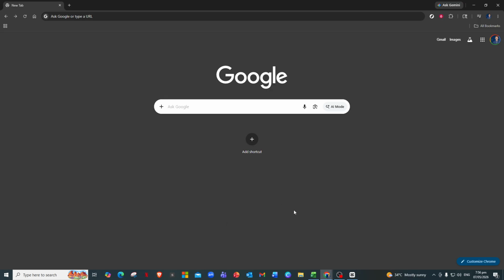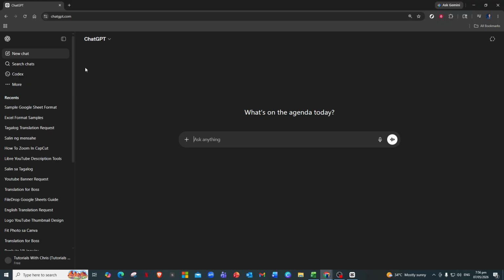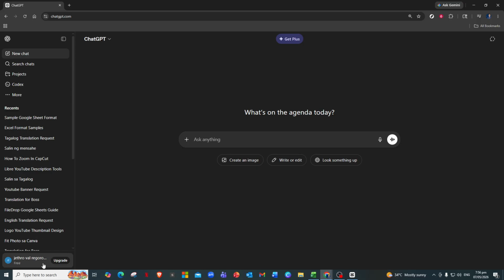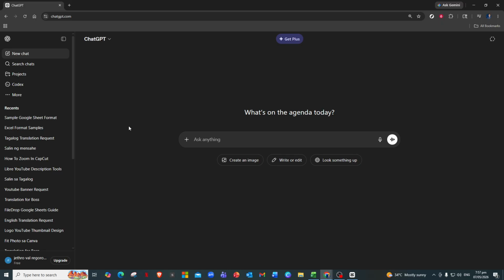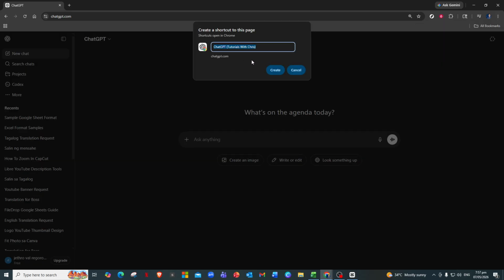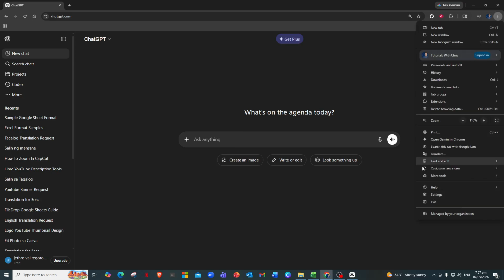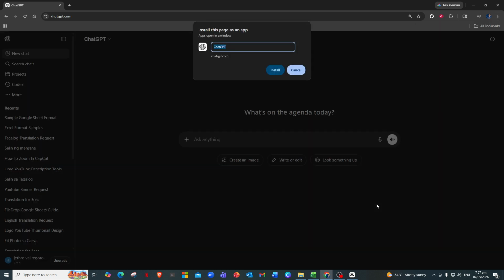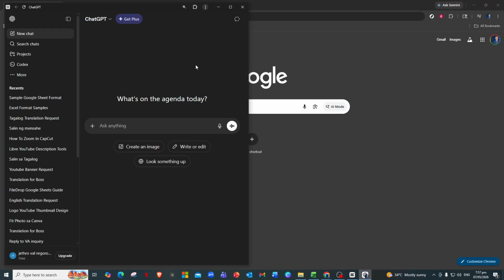How to Download and Install Chat GPT On PC Create a Desktop Shortcut (Latest Update)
How to Download and Install Chat GPT On PC  Create a Desktop Shortcut

Learn how to download and install ChatGPT on your PC and create a desktop shortcut for quick access in this easy step-by-step tutorial. In this video, you'll discover how to use ChatGPT like a desktop app using your browser and pin it for faster access on Windows.

This tutorial is perfect for beginners, students, office workers, and anyone who wants quick access to ChatGPT on their computer.

📌 In This Tutorial:

How to access ChatGPT on PC
Install ChatGPT as a desktop app (PWA)
Create ChatGPT desktop shortcut
Pin ChatGPT to taskbar or Start menu
Quick access setup for Windows 10 & Windows 11
Easy AI productivity setup

By the end of this video, you'll be able to open ChatGPT instantly from your desktop like a real application.